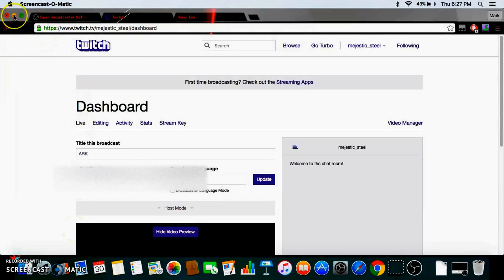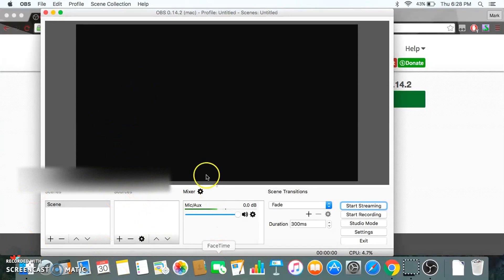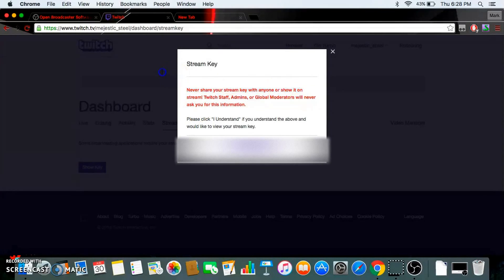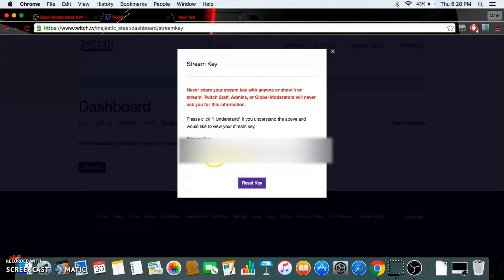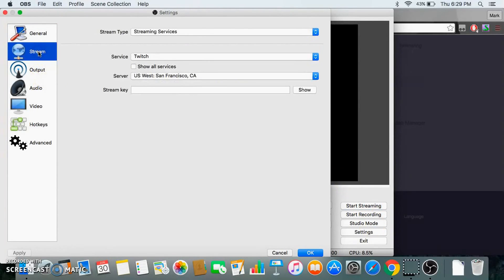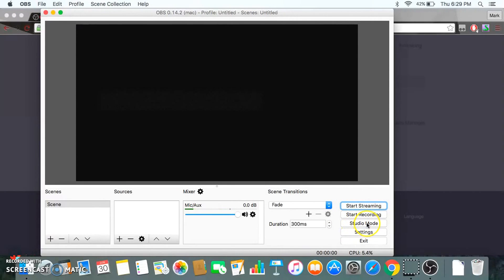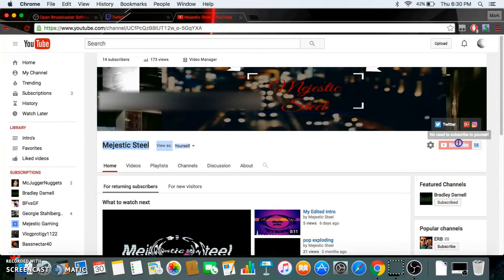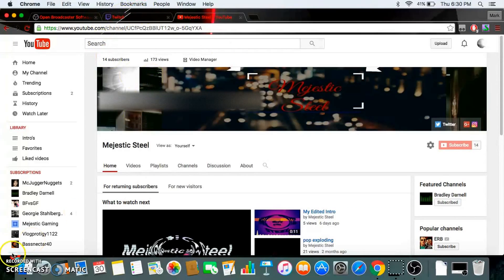How To Find Your Stream Key And Stream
I Created This Video With Screencast Software

I Hope You Injoy.